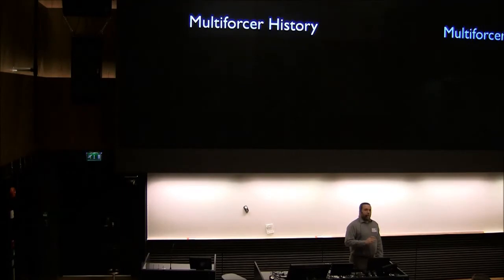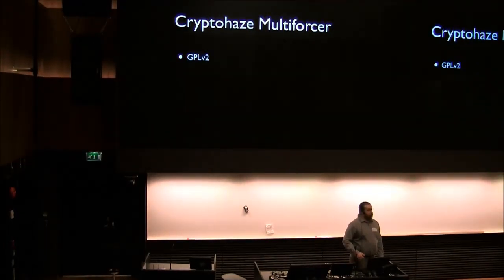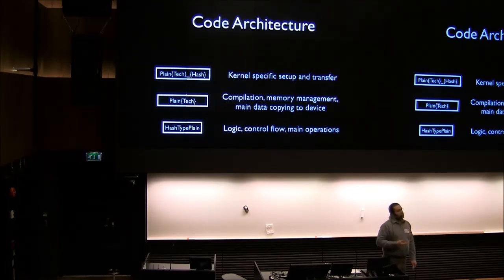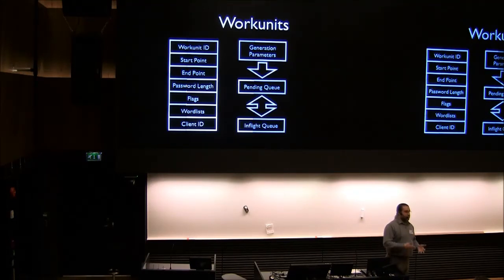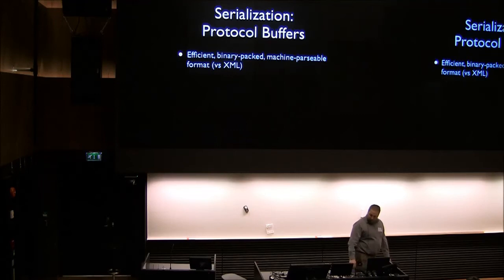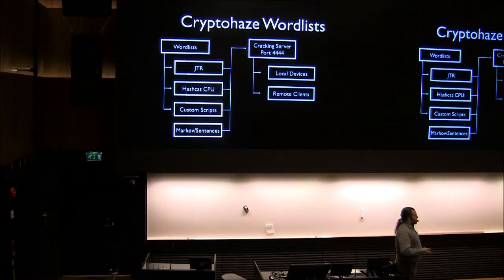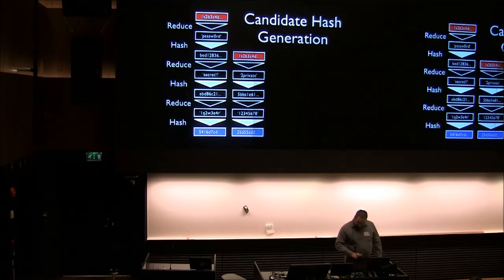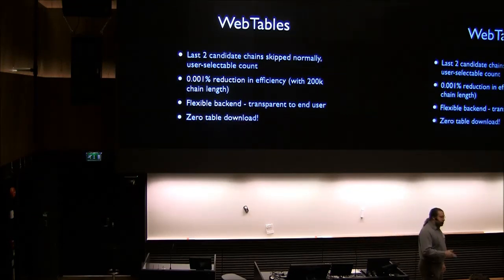Passwords^12 - Cryptohaze Design & Architecture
Talk from Bitweasil (Russell Graves), presented at the Passwords^12 security conference, held at the University in Oslo, Norway, on December 3-5, 2012.

If you would like to download the video or other materials, please visit our archive